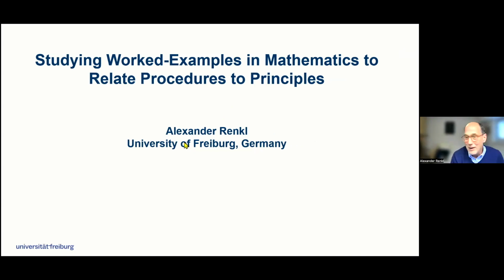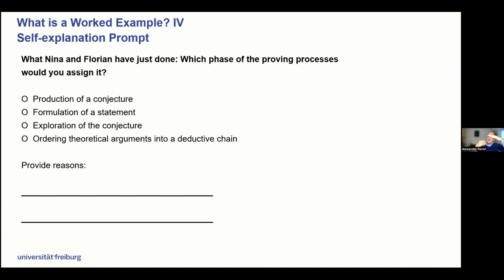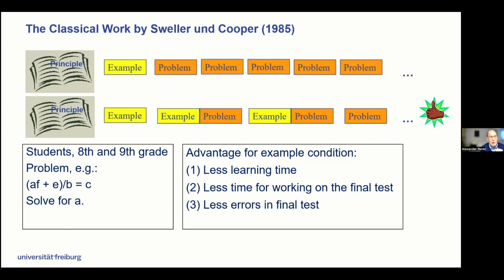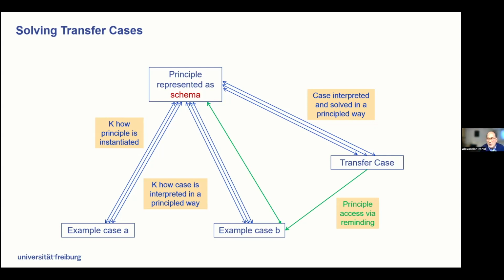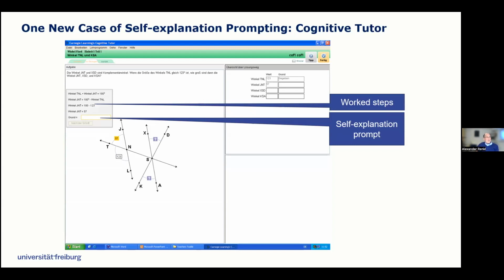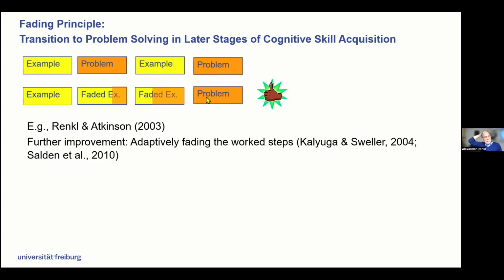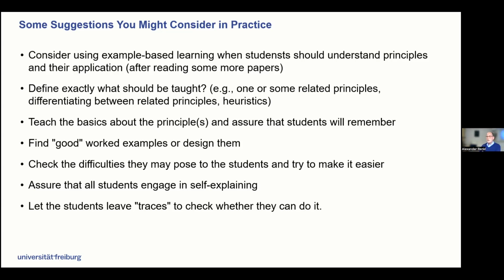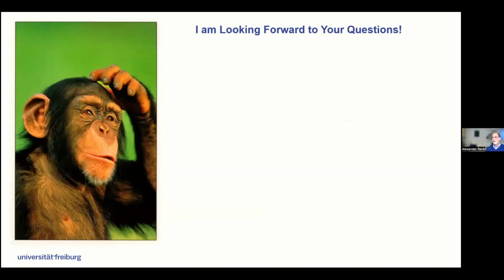Studying Worked-Examples in Mathematics to Relate Procedures to Principles (Alexander Renkl)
This is Professor Alexander Renkl's talk in the Undergraduate Mathematics Teaching and Learning Seminar, on May 8th, 2024.